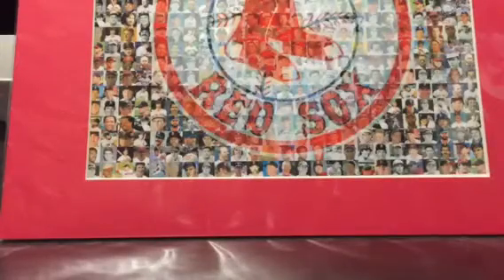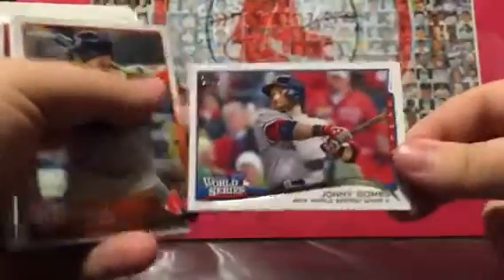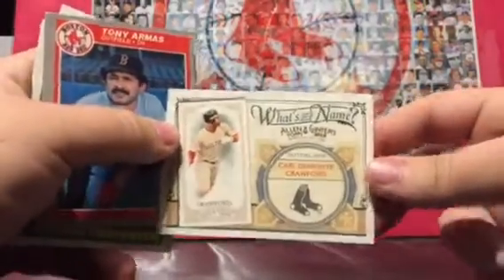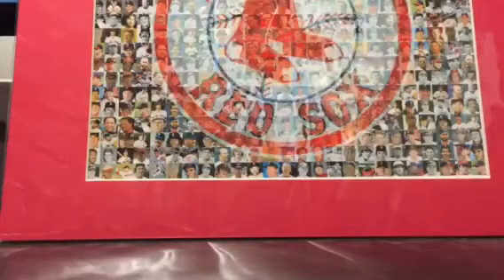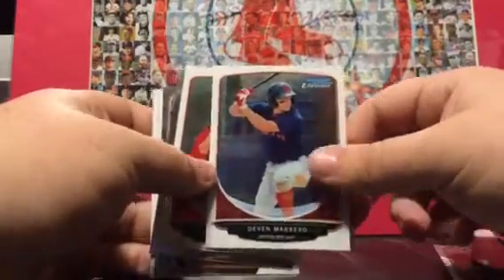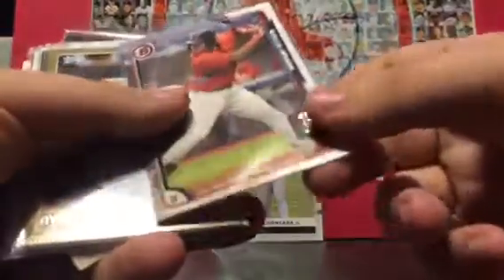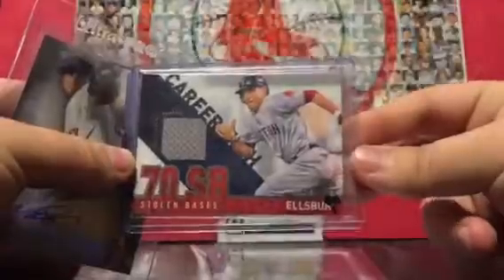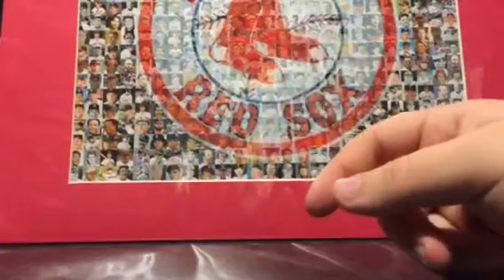Gigantic Red Sox card mail day and First Bryant!!!!!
Opening this gigantic box of cards from Luke and Tyler!!! Full of Red Sox cards along with good Rookie like Yoan Moncada and Kris Bryant!